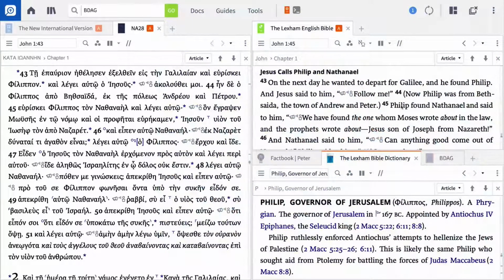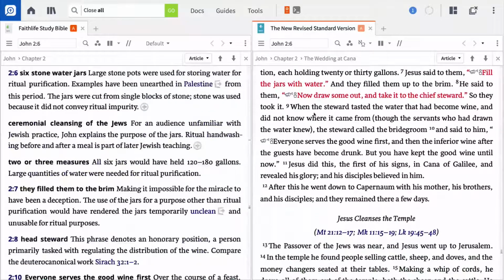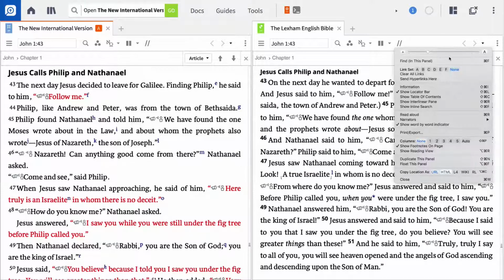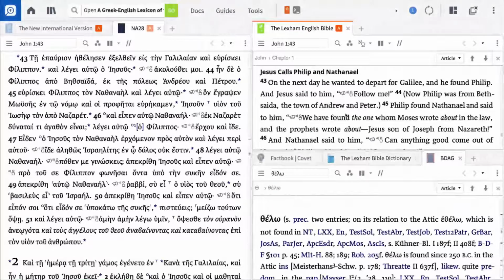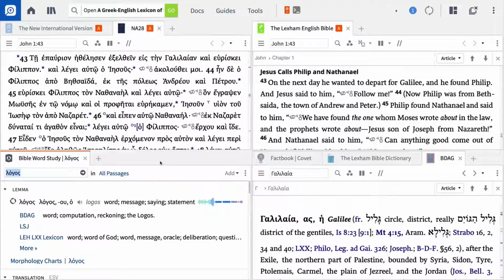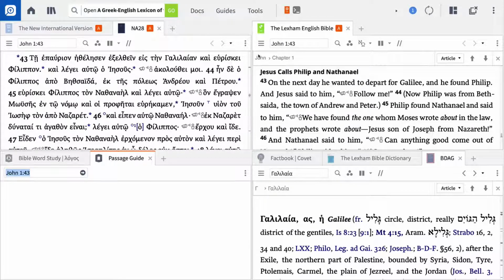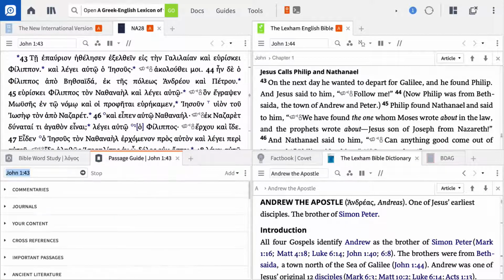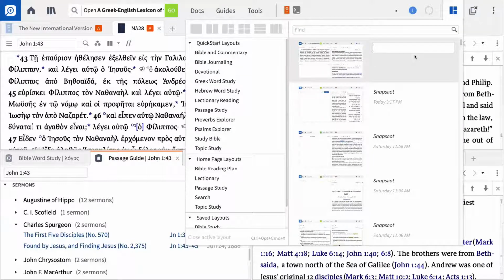Custom Layouts | Logos Bible Software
Learn how to create custom layouts to fit your workflow on Logos Bible Software from our User Ed team.